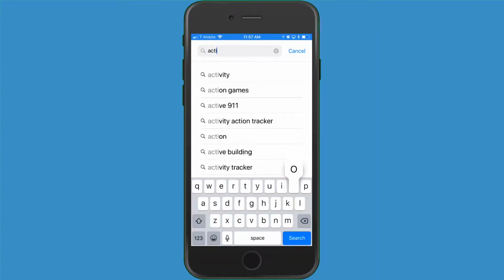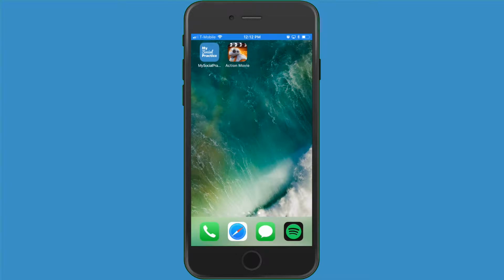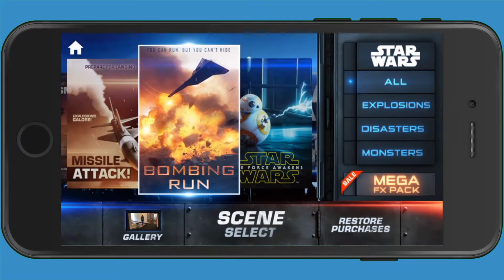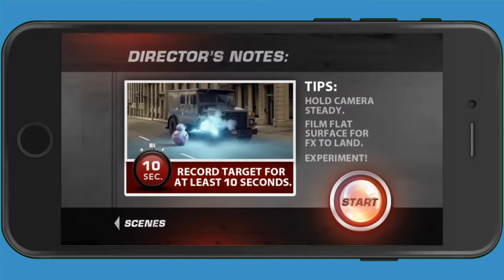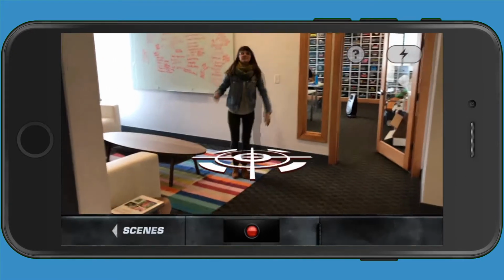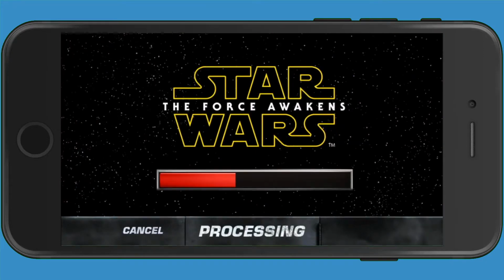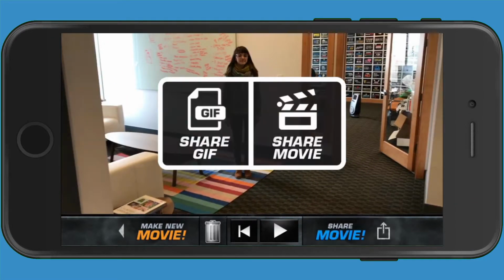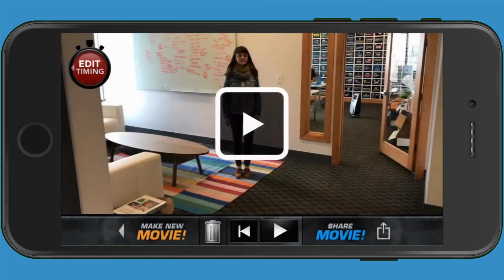MSP Training - How To Use Action Movie FX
My Social Practice is the #1 comprehensive, integrated social media marketing solution for dentists, orthodontists, and eye care practices worldwide.